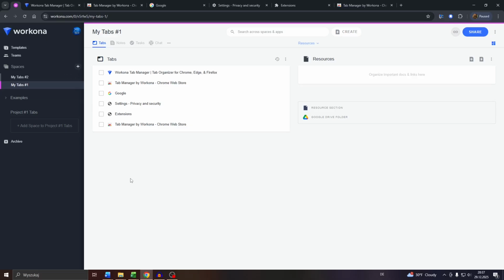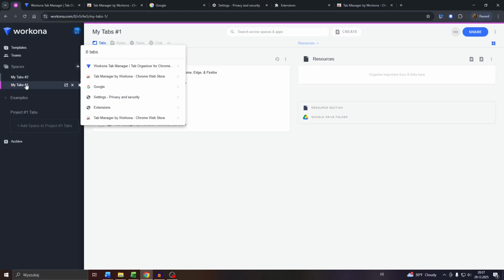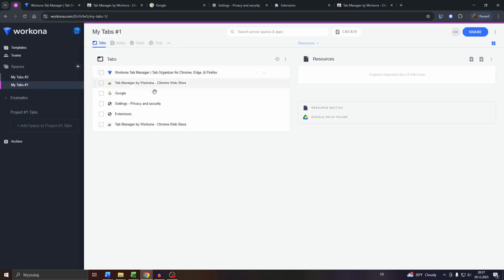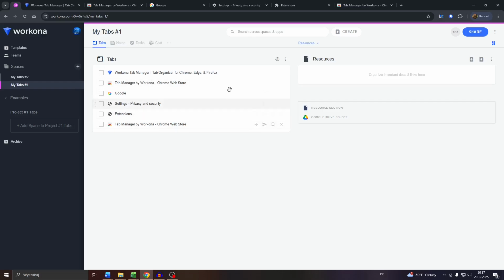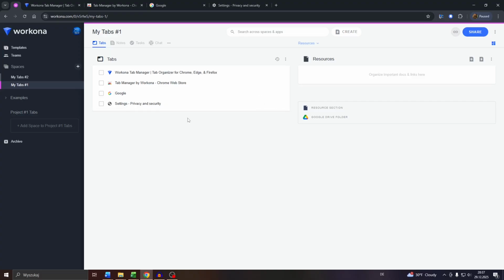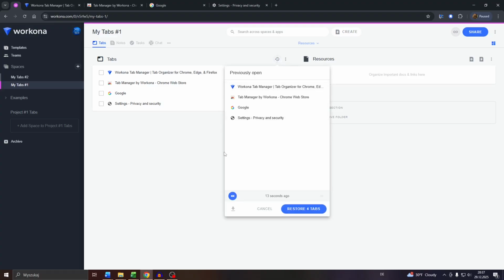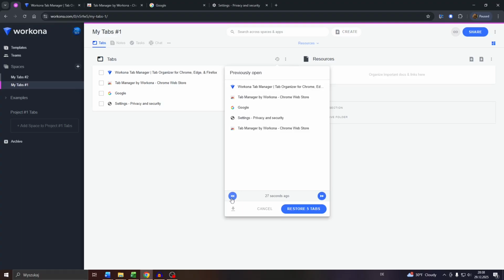How to Restore Closed Tabs on Workona — Step by Step Workona Tutorial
In this tech tutorial we explain how to restore closed tabs using Workona.

If you're interested in learning more about how to use Workona, you may learn how to save tabs to a space on Workona, too, in this tutorial